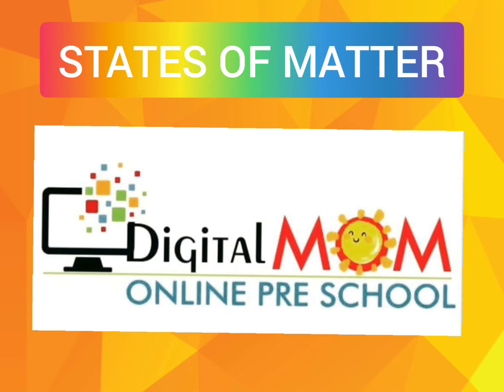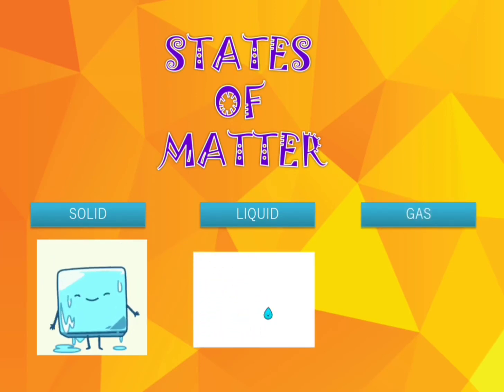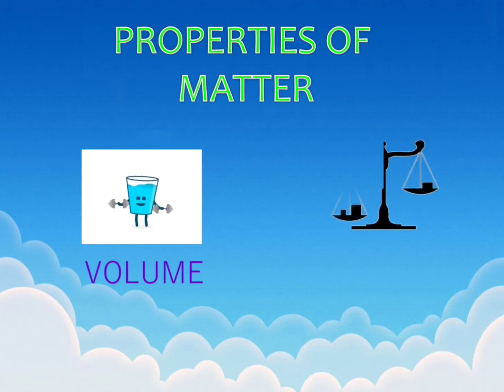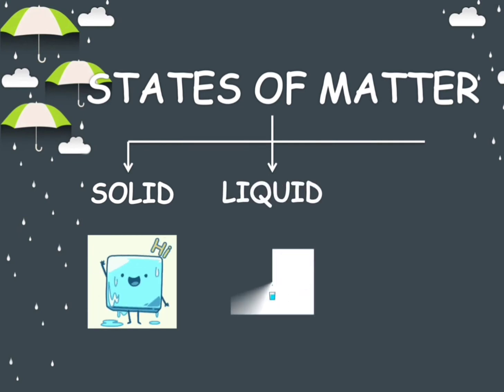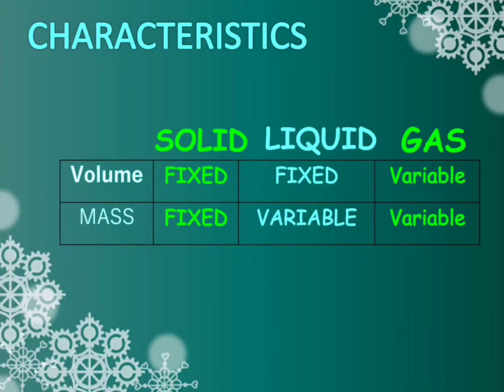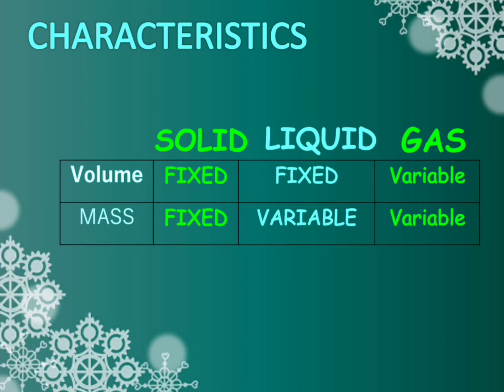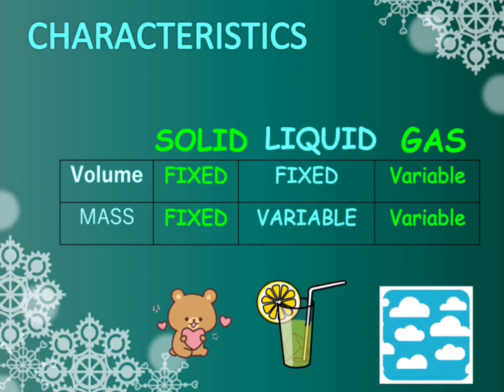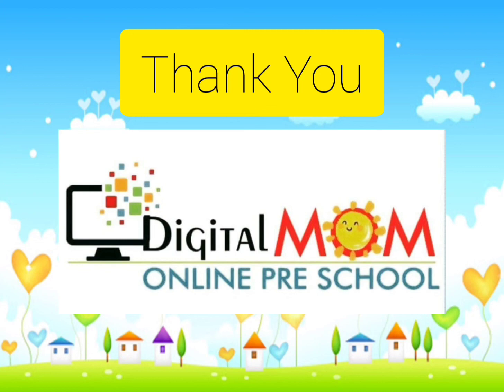Pre-primary- STATES OF MATTER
School is starting up once again online, and as a parent, you might be wondering how to get your kids back into a more structured learning routine. While kids are learning new routines at home, take this opportunity to explore exciting science facts at home to set the right tone for the academic year. With children always on the search for something fun to do, jumping into some science fun is the perfect way activate growing minds. One endlessly fascinating topic to explore is the three states of matter.

Solid
Liquid
Gas